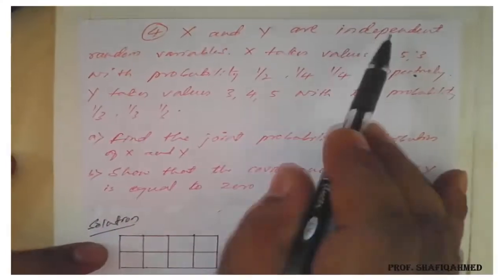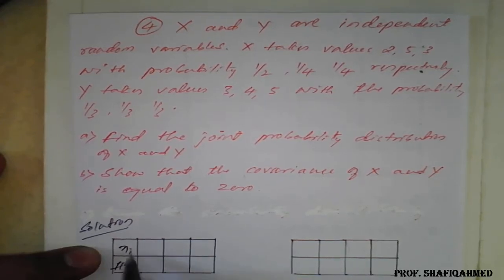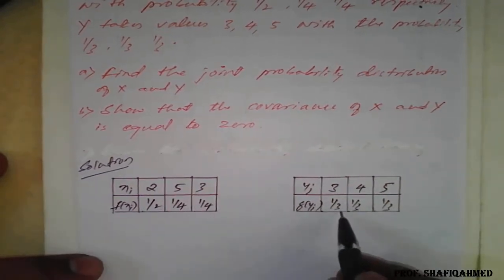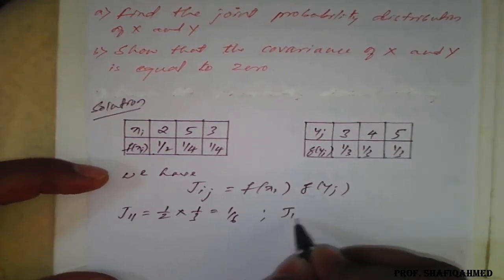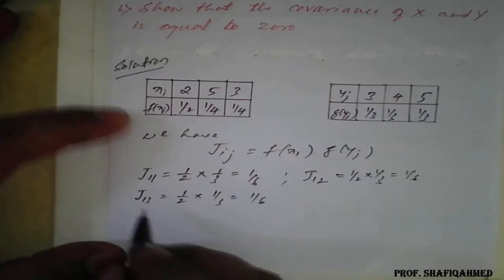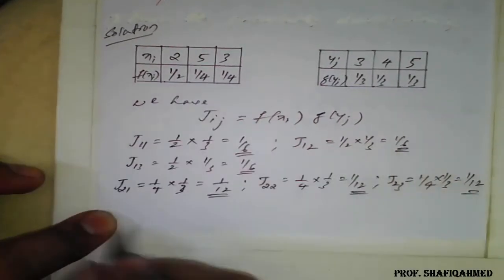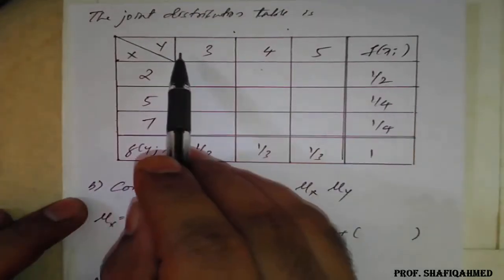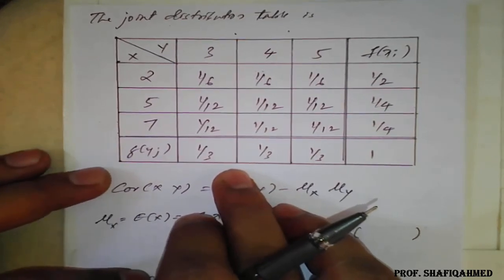#6 || Problems#4 || Covariance || Correlation || Joint Probability Distribution || 18MAT41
18MAT41 : Module : 5 : Problems on Joint Probability Distribution.